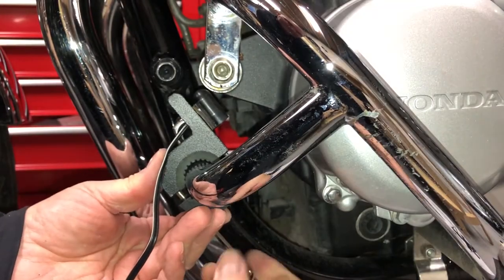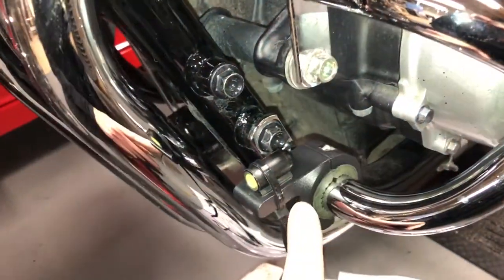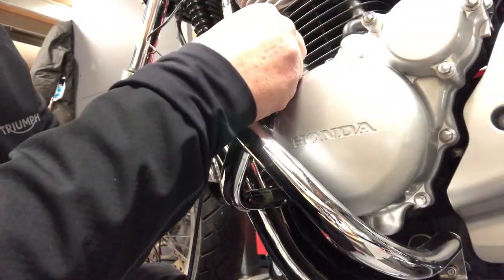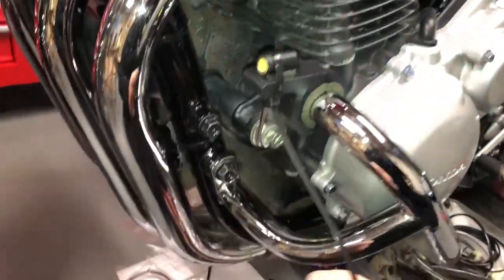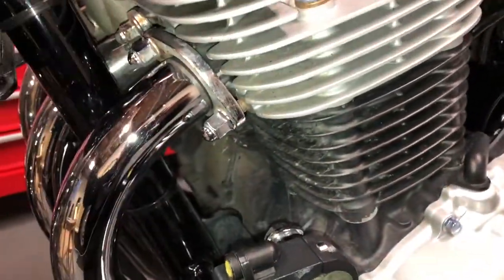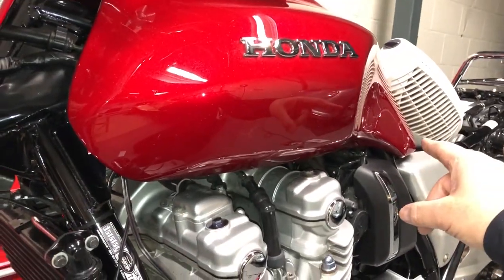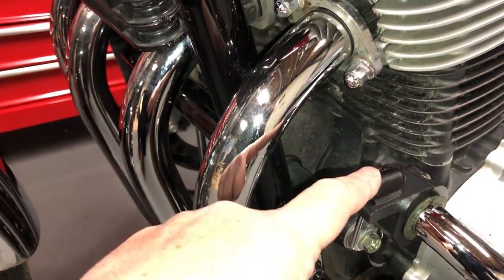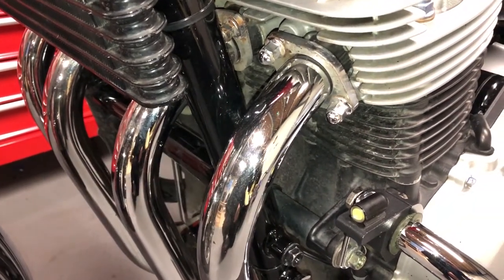BikVis Modulated Bullets on a CB1100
CB1100 fitted with modulated bullet LED lighting. These BikVis lights are a good fit for the retro CB. They are small but push out a great visible light to increase my visibility to others, add modulation and they really work well. This video is just showing where I mounted them, another vid to follow with a longer install via a switched relay.